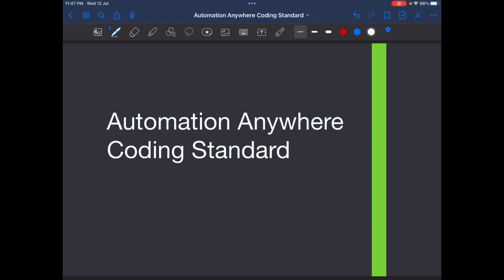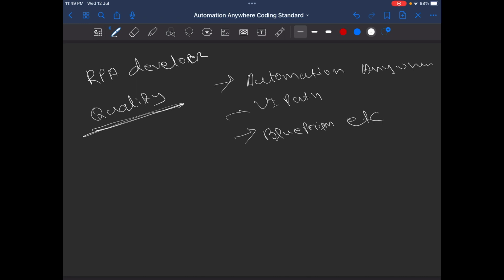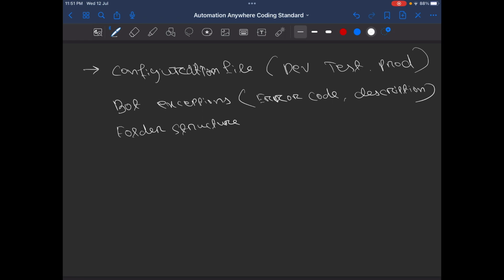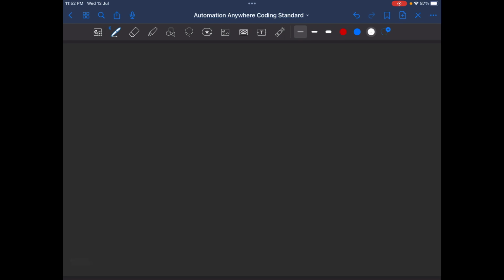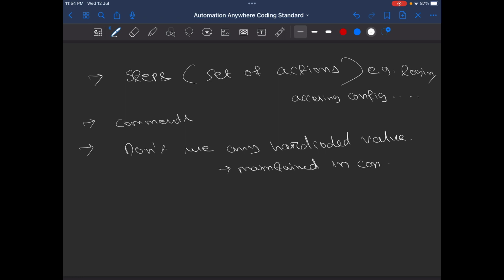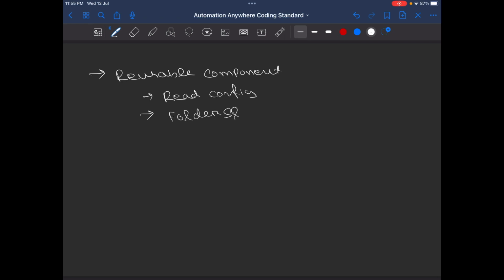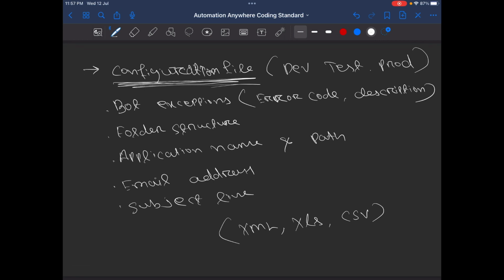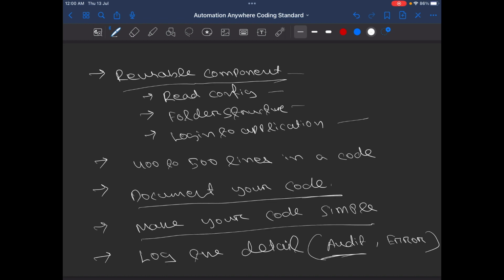Automation Anywhere coding standards | RPA Tool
This video is about RPA (Robotics Process Automation) tool named Automation Anywhere and the coding standards which can be used in the code.